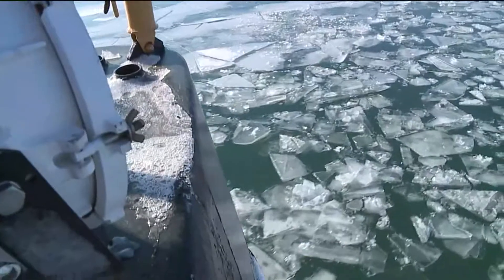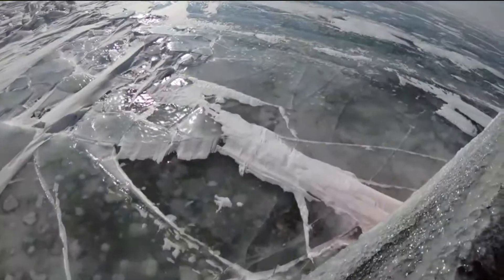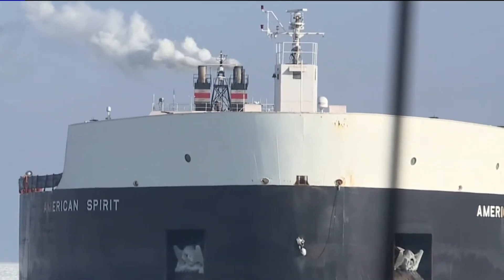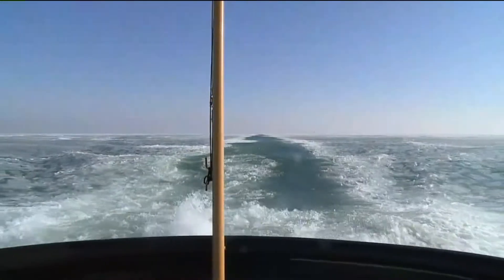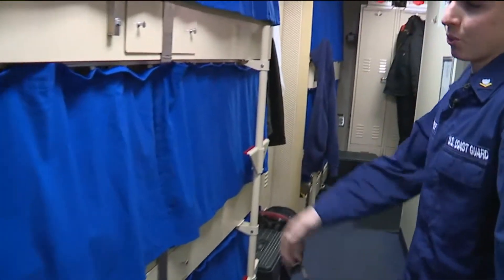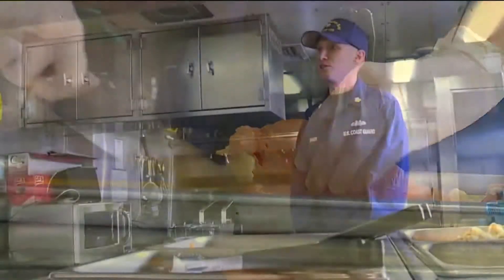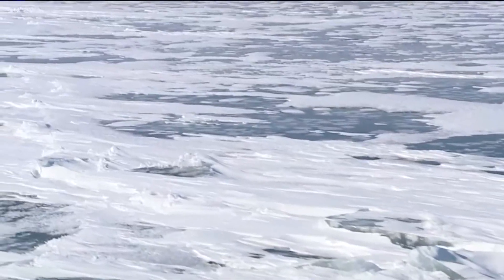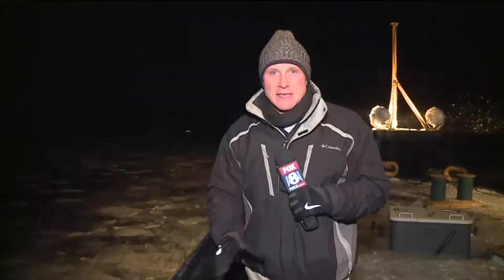COAST GUARD ICE BREAKER